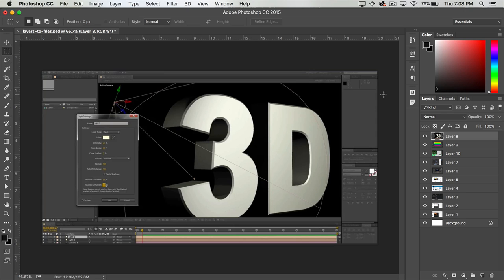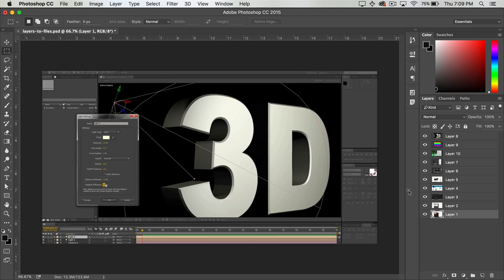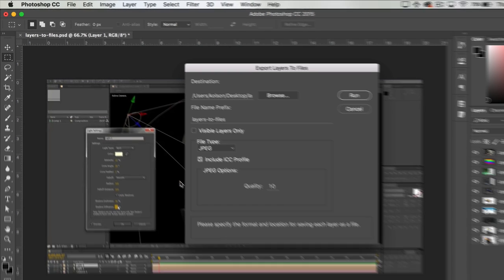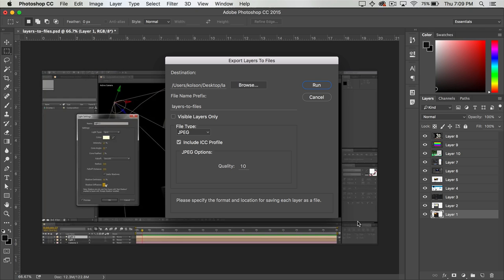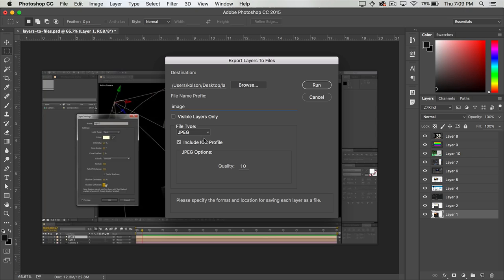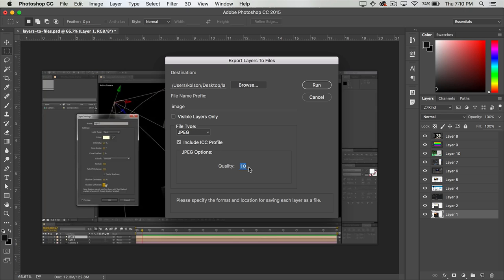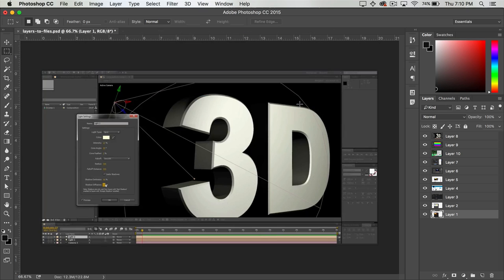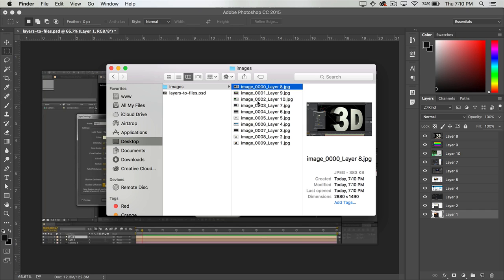Photoshop Tutorial: Quickly Export Layers into Images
In today's Photoshop tutorial, I show you how to quickly export your layers into images.  Photoshop offers this functionality out of the box and allows you to save layers as pngs, jpegs, pdfs, psds, and more.